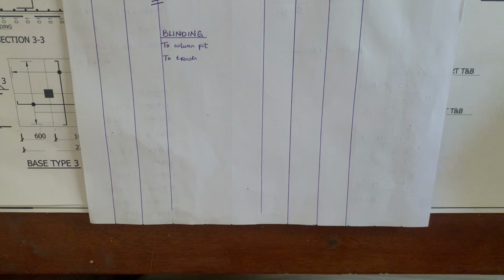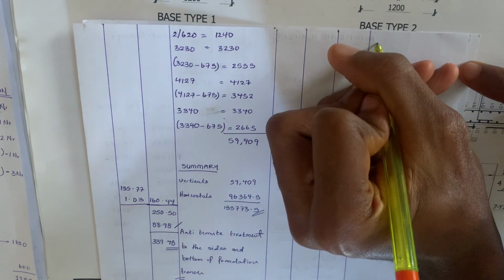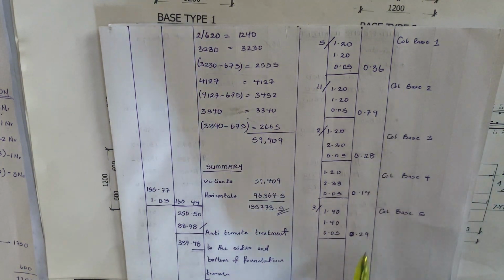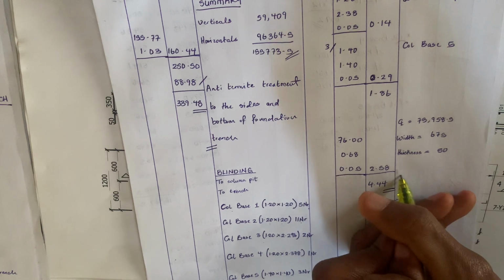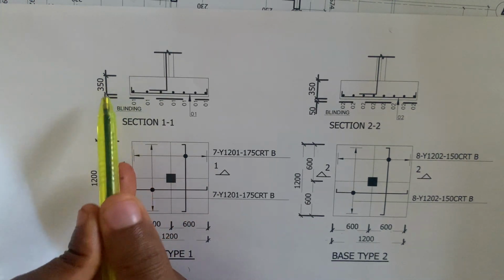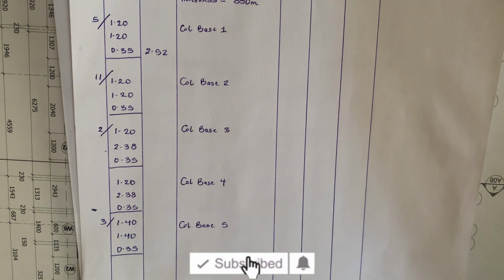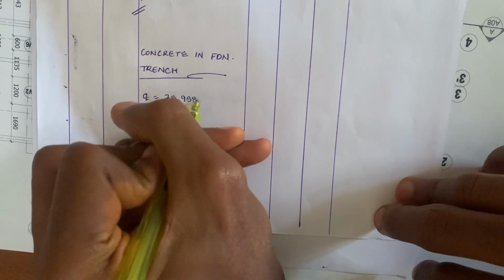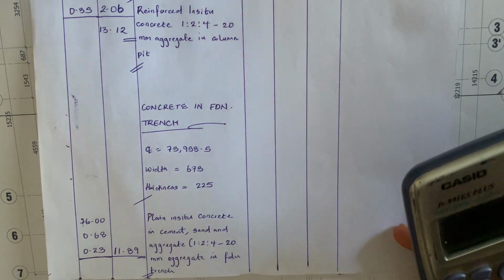HOW TO MEASURE SUBSTRUCTURAL WORKS FOR A FRAMED STRUCTURE | BLINDING & FOUNDATION CONCRETE GUIDE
In this video, you’ll learn how to accurately measure blinding and in-situ concrete in foundation works—two key components of substructural construction in framed buildings.

Whether you're a Quantity Surveying student, site engineer, or construction estimator, this guide walks you through the correct method of calculating quantities for foundation concrete works using standard measurement principles.

🔍 What’s Covered:
✅ What is blinding and why it’s important
✅ How to measure blinding in m² and concrete in m³
✅ Correct dimensions from structural drawings
✅ Practical examples for BOQ preparation
✅ Tips on avoiding common measurement errors

🎓 Perfect For:

Quantity Surveying & Civil Engineering Students

Site Engineers & Supervisors

BOQ Preparers & Estimators

Contractors working on reinforced concrete structures

This is part of our Substructure Measurement Series designed to simplify construction measurement for beginners and professionals alike.